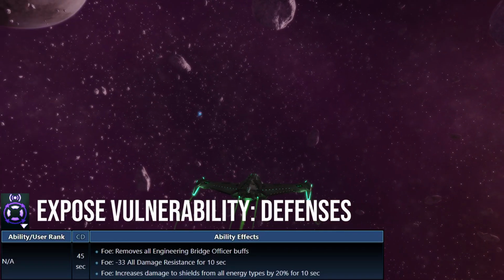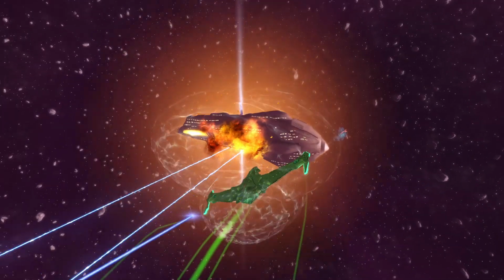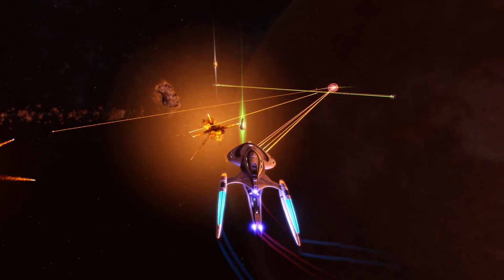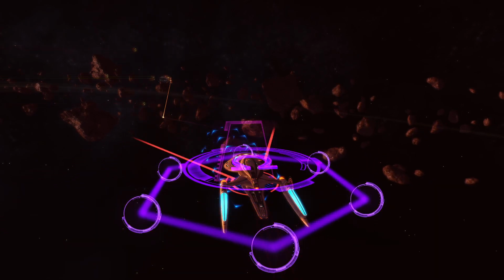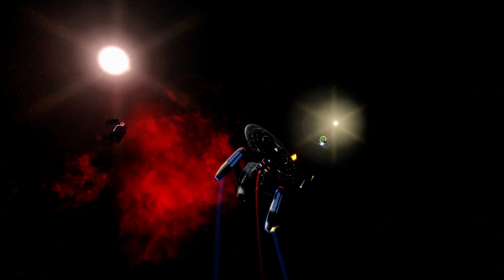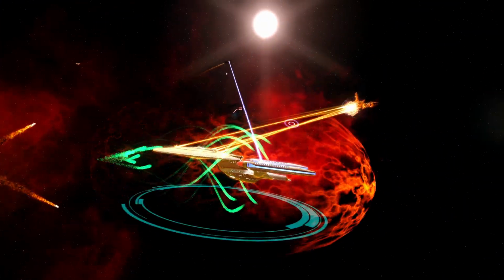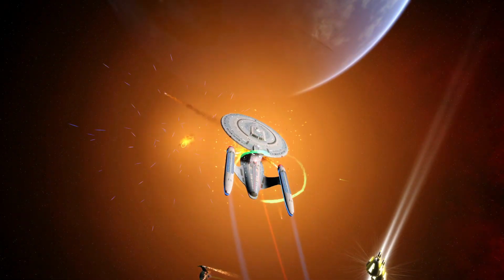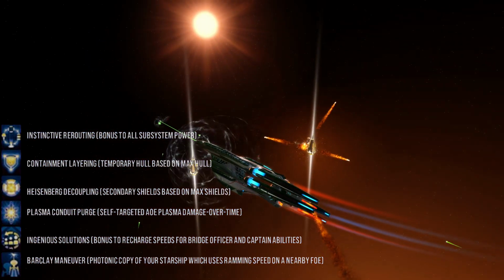What Are Starship Specializations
Intel, Command, Pilot and Temporal.. Each carrying it's own and unique traits, powers and effects but; witch is better, are they even useful, how to use them - find out in todays eepisode!
Find Me In Game: @worf161204

0:00 Introduction
1:06 Intel
5:00 Command
7:47 Pilot
10:11 Temporal
14:00 Miracle Worker
16:00 Outro